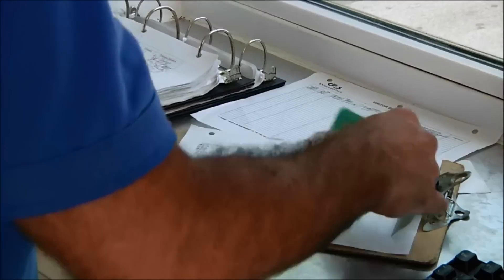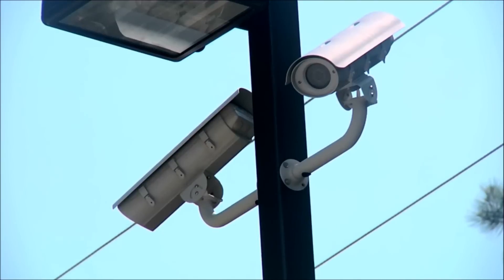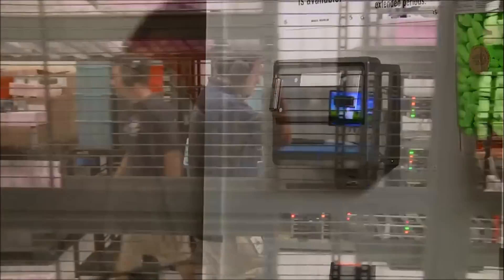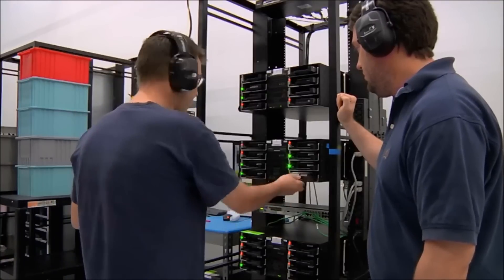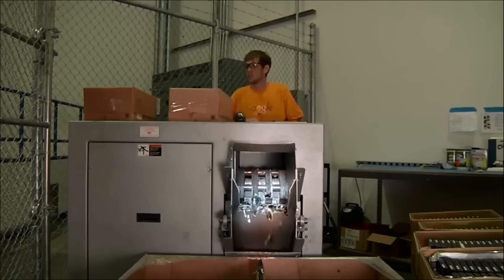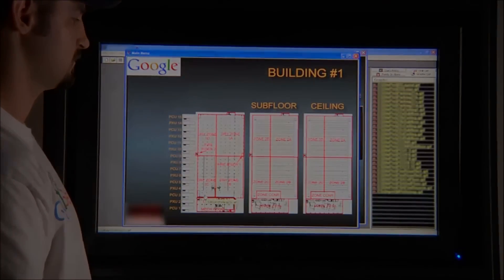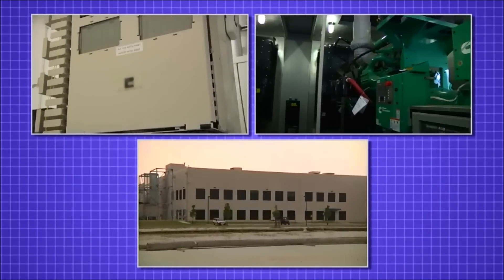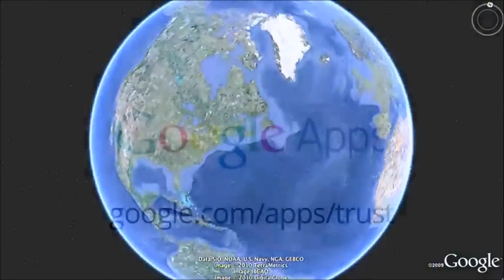Security and Data Protection in a Google Data Center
IrisAccess in Google Data Centers